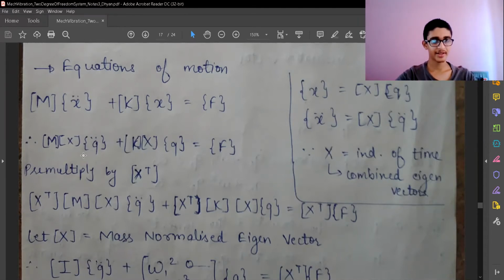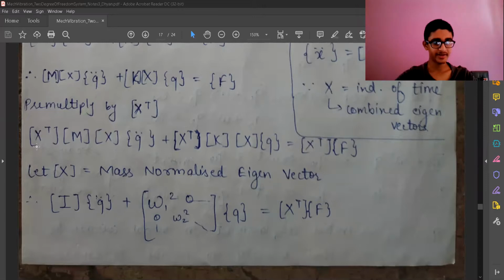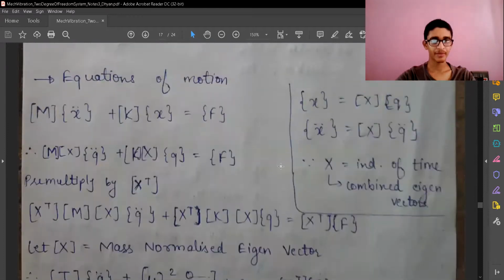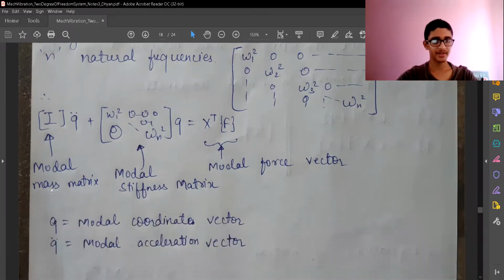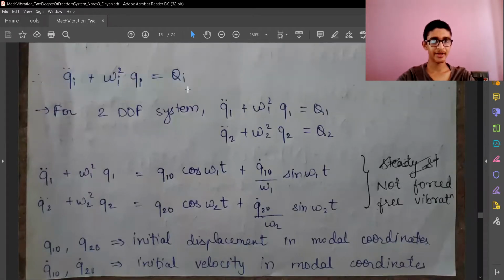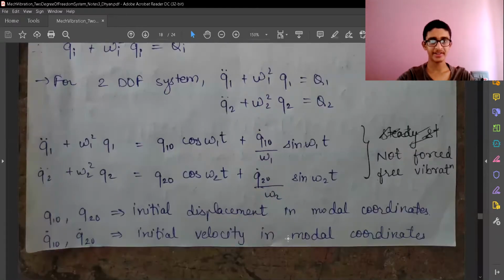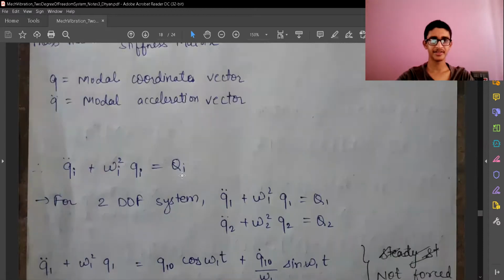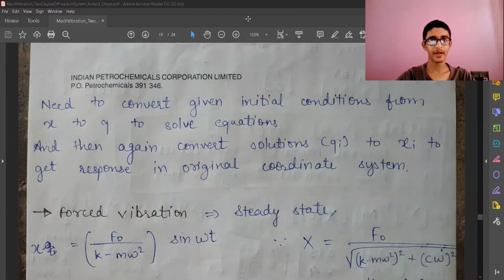Understanding Equation of Motion & Solving using Modal Coordinate System |Multi DOF8| Vibration|Mech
The video shows how to solve the equation of motion by transforming the equations and the given initial and boundary conditions into modal coordinate system.

The video comes under the topic of Multi Degree of Freedom System in the course of Mechanical Vibration in Mechanical Engineering and Design Engineering. Under Multi Degree of Freedom System, the major points of study are
1. Understanding the Multi Degree of Freedom systems and how the vibrations are occurring
2. Forming the free body diagram (FBD) and writing the equations of motion (EOM) by force balance with inertia taken because of dynamic equilibrium of masses
3. Writing the Equation of Motion in Matrix form with Mass Matrix, Stiffness Matrix, Damping Matrix, Force Matrix, Displacement vector, Velocity Vector and Acceleration Vector
4. Understanding the matrices in detail and properties and characteristics of all the matrices
5. Understanding the physical significance of the stiffness matrix with energy correlation - Positive Definite Matrix, Semi Definite Matrix and Negative Definite Matrix
6. Eigne value problem formulation and correlation with vibration system
7. Solving Eigen Value Problem to get the response for vibration
8. Understanding the terminology - Eigen Value, Eigen Vector, Natural Frequency, Normal Vector, Normal Shape, Normal Mode Oscillation, Harmonic Oscillations
9. Properties of Eigen Vector and other Matrices - Orthogonality, Mass Normalisation, Symmetric Matrix, Anti Symmetric Matrix and Real values of eigen value
10. Coordinate System - Desired properties of coordinate system, change of basis matrix for vectors and matrix, basis vector, method for transformation of vector and method for transformation of matrix
11. Model Coordinate System - Convert to model coordinate system, model coordinates from eigen vectors, correlation with stress matrix
12. Model Expansion Theorem - Purpose of Model Coordinates System, How to simplify and decouple the system and solve the multi degree of freedom system
13. Solving the Equation of Motion using Model Coordinates System by using the change of basis matrix
14. Forced Vibrations in Multi Degree of Freedom System
15. Forced Vibration of Viscously Damped System, Model Mass Matrix, Model Stiffness Matrix and Diagonalisation of damping matrix to solve equation of matrix
16. Rayleigh Damping Matrix condition, generalised Rayleigh Damping Matrix .

2. Mechanical Engineers and Aspirant. Get your introduction to various fields and trending research going on world wide here

3. Mechanical Engineering Complete Study Pack courses from top engineering college (engineering university) of India for Undergraduate Studies / Bachelor / B. E. / B. Tech.

4. Complete Learning Series Tutorial for ANSYS / Mechanical / Fluent / CFD / Thermal / Vibration // Step by Step Learning for Start to End / Beginners / Intermediate / Expert / CAD / CAM / Solidworks, Fusion 360, AutoCAD, PTC Creo, SpaceClaim

1. Course on Sustainable Development
2. Webinar on Resume Making by Top Industrial Experts
3. Webinar on Technical Paper Writing by SAE Experts
4. Volleyball Match of BITS Goa If you need the notes used in this video, request them in a comment or mail me. (Mail address available in 'About' section of the channel.